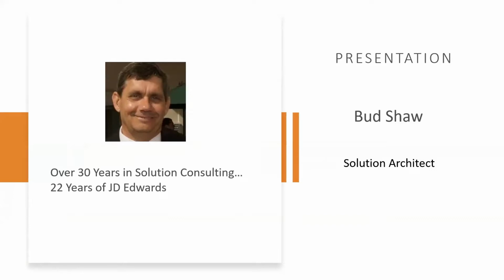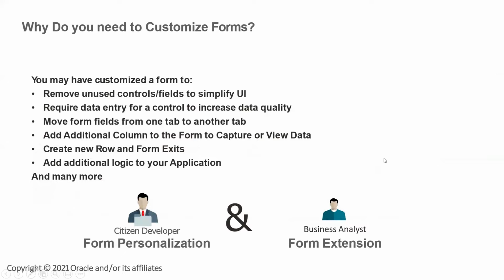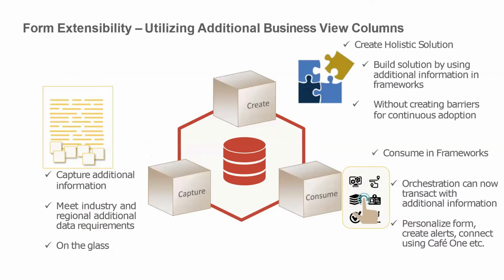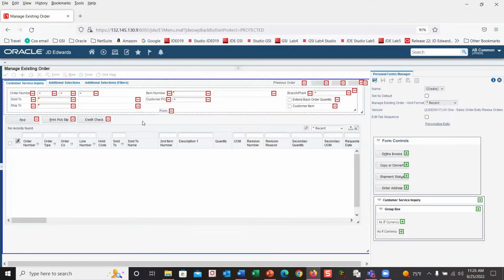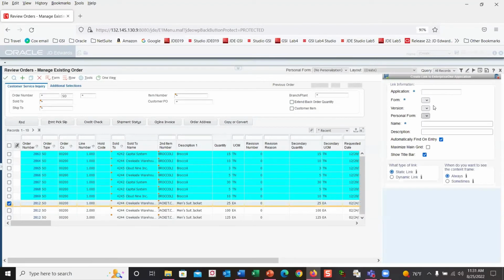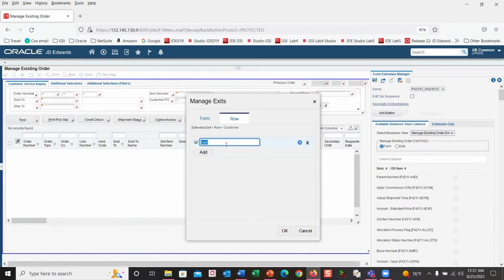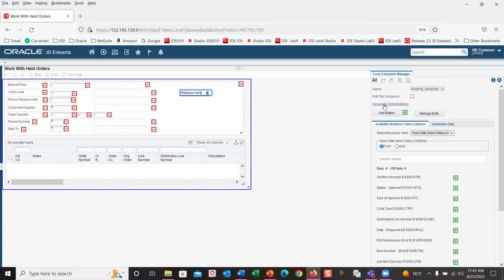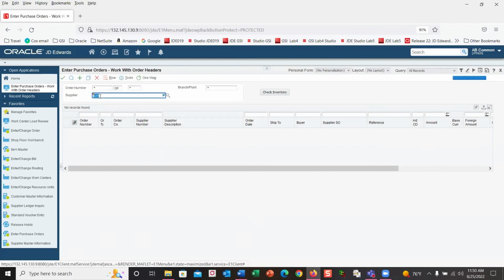Release 22: What’s New in Form Extensions & Personalizations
During this session you will learn about the new form extension and personalization enhancements in Release 22, which will further boost user productivity.

You will learn:

Form extensibility
Associate description to edit control on form
UDO dependencies with orchestrator components
Enhanced browser support for media objects
Enhanced browser support for grid import/ export
Logic extensibility
Associate description in grid
Form extension grid improvements-
Make input fields as read only
Ability to change number of rows in the grid
Make the column editable on edit grids